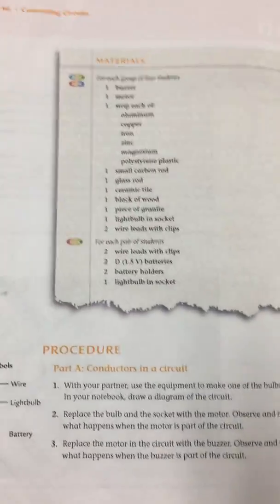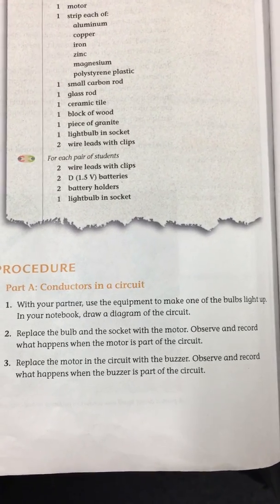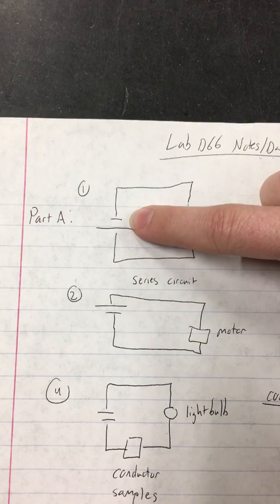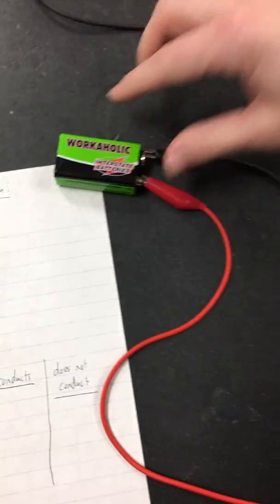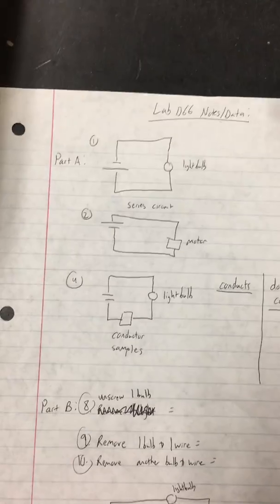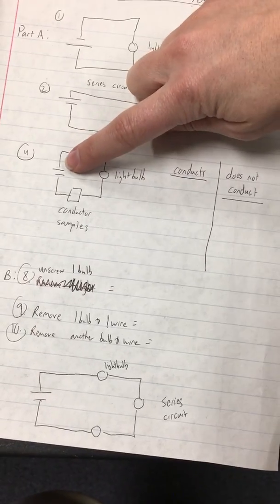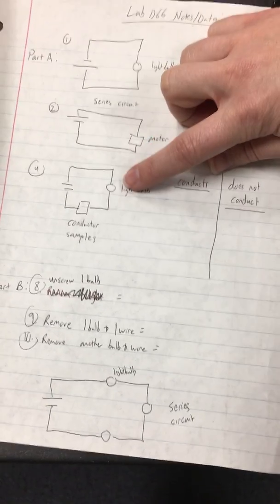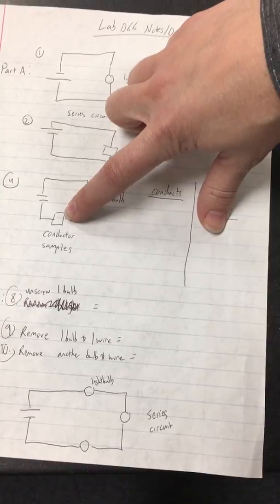Lab 66 Connecting Circuits